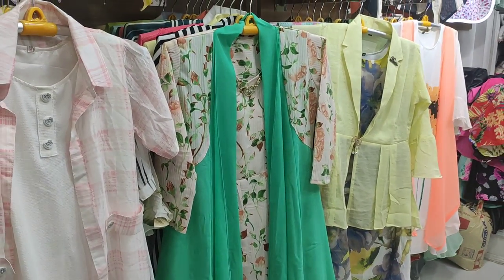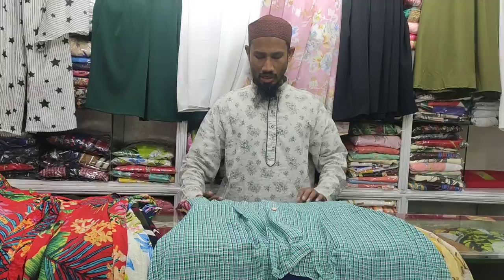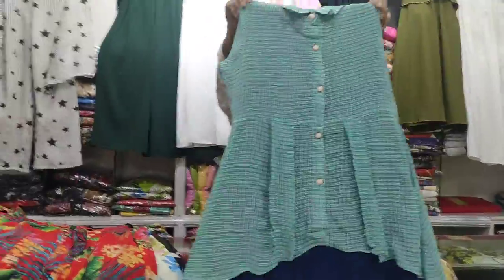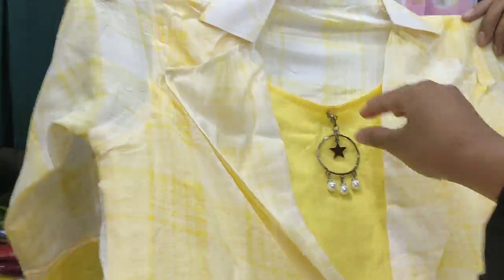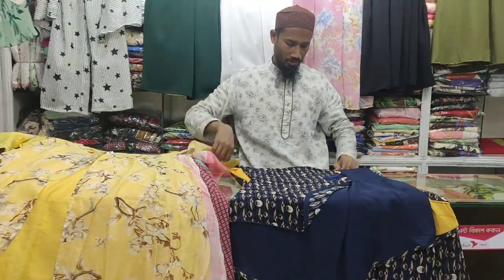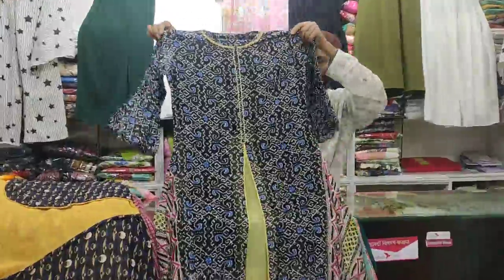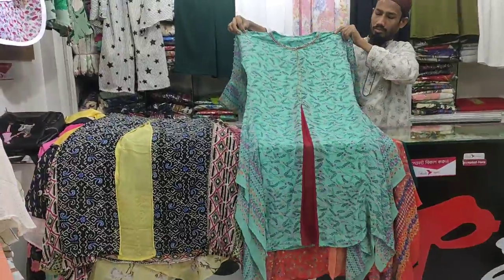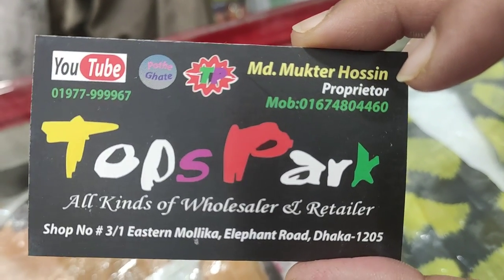Teenages Fancy Wetern Tops At Cheap Price